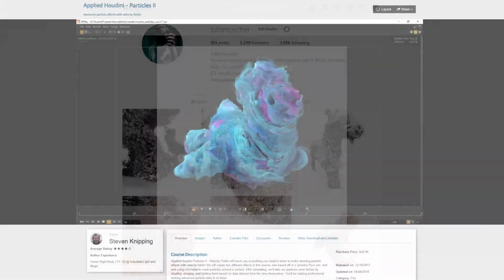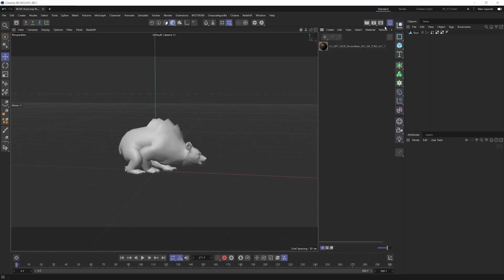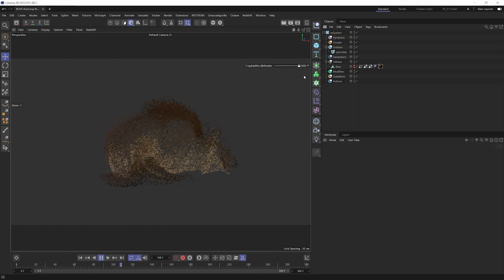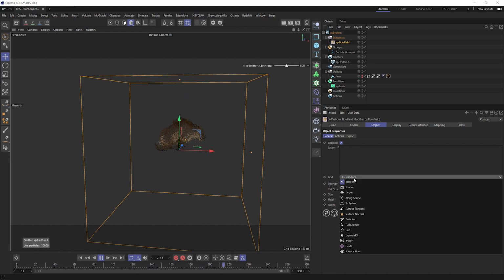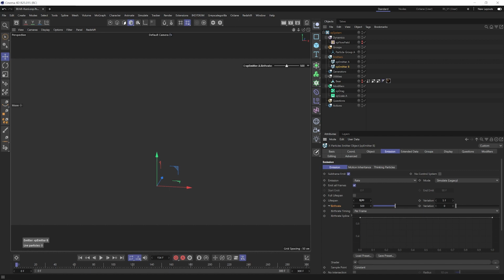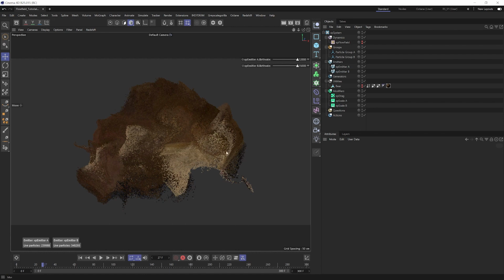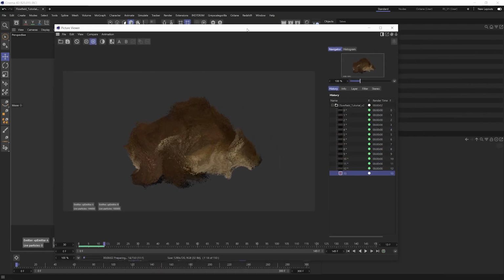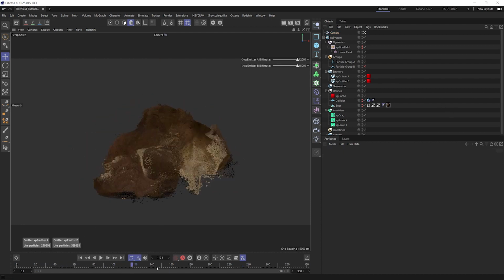Particle Animals with Cinema4d and X-Particles Part I - XP Setup [Tutorial]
A tutorial about how I used Cinema4d and X-Particles to create curly particles on moving objects as seen